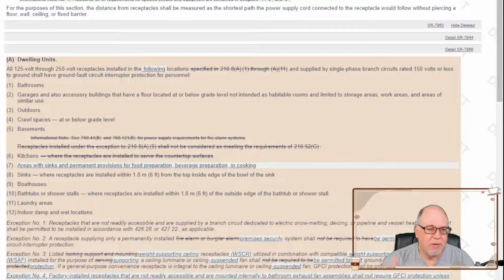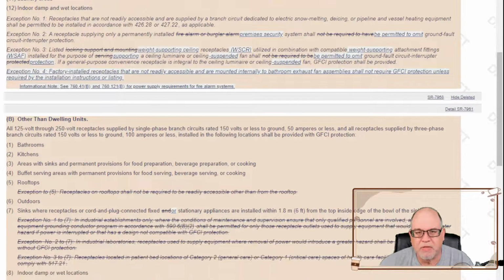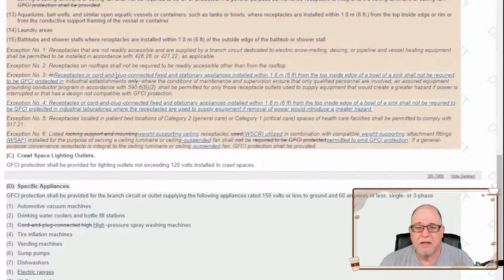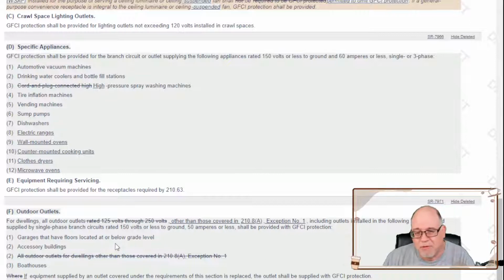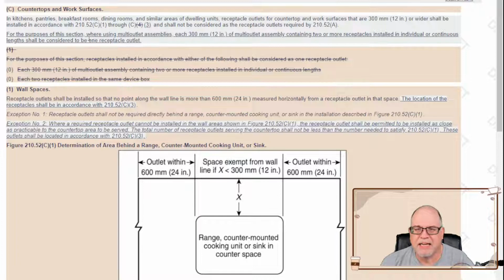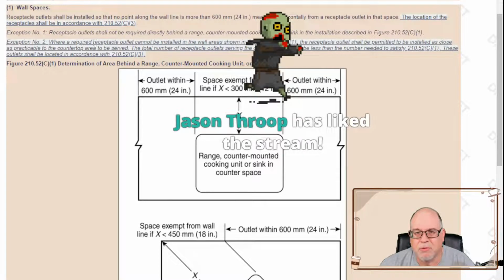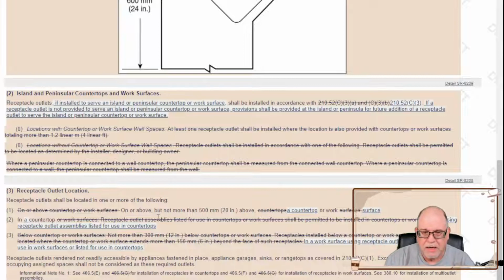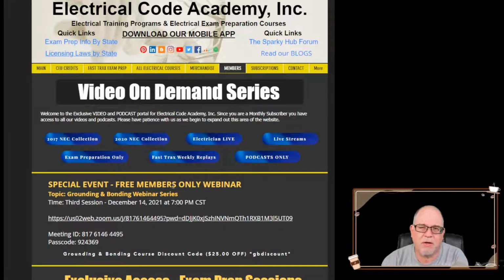Coffee Hour | Examine 210.8 Proposed Changes for 2023 NEC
Join Paul as he has a short Coffee Hour about the proposed changes to section 210.8 of the 2023 National Electrical Code. Get your inside look at the proposed changes NOW.

You can find out more about "electrical exam preparation" subject , PLEASE click: ?

Our video is showing electrical exam preparation topic information but we also try to cover the following subjects:
-electrician exam
-national electrical code
-electrician test prep

Please take 100 seconds to take a look at our video and learn why we are the finest choice regarding electrician test prep...
 take 40 seconds to have a look at our short vid and find out why we are the very best choice regarding national electrical code...

Problems viewing the vid?
The video streaming quality you can anticipate a minimum of 81% of the time when you enjoy YouTube on an ISP ( Web Service Provider) in a particular area. Here's what each rating suggests:

- Standard Definition: you ought to expect smooth playback on standard-definition YouTube videos (360p) and may experience periodic interruptions on high-definition YouTube videos (720p and above).
~ Lower Meaning: throughout playback, you may experience fuzzy image quality and frequent disruptions while playing YouTube vids at 360p and above.
YouTube videos are readily available in lots of resolutions. Nevertheless, some browsers don't support more recent video formats or quality alternatives. This indicates these web browsers may just have a couple of video formats to pick from. We suggest updating your browser or operating system for the finest watching experience.
If you wish to find out more regarding electrician exam I recommend you to look into our various other video clips